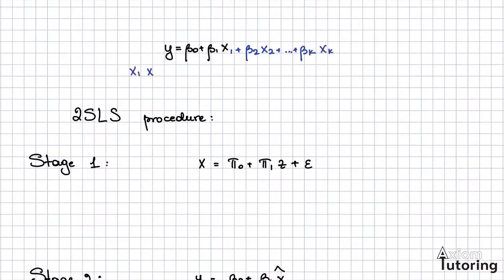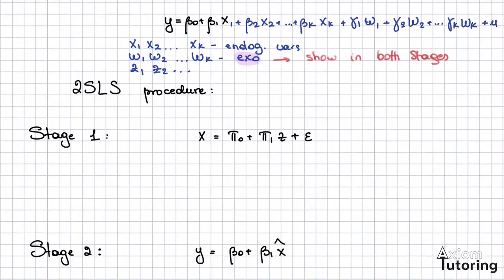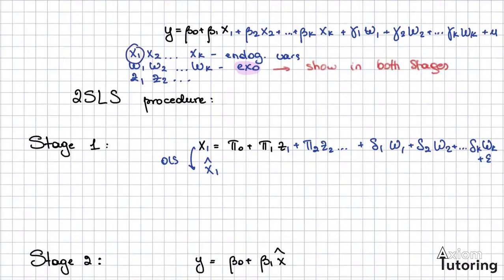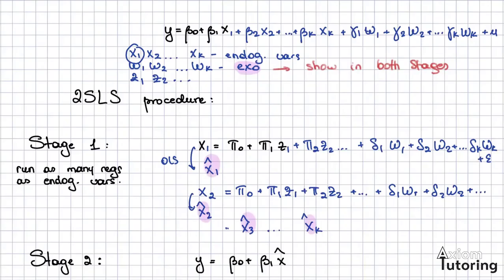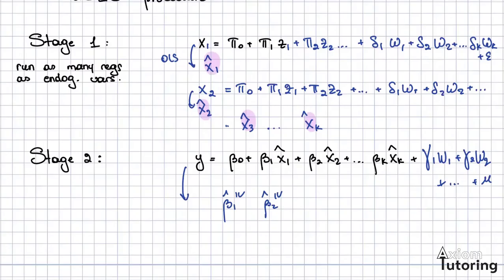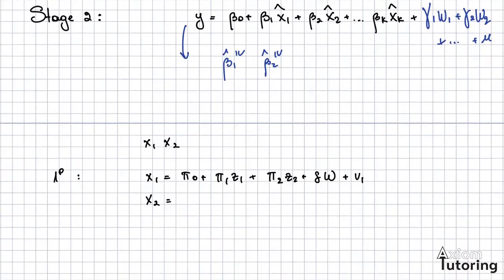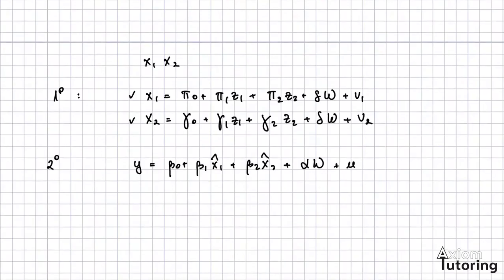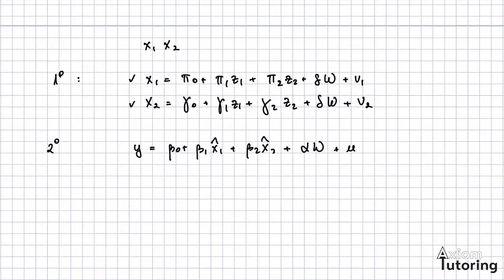181 IV9b the general 2SLS setup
This video explains the generalized setup for Two-Stage Least Squares (2SLS) econometrics, moving beyond the simplest case to models with multiple endogenous variables, control variables, and instrumental variables. You will learn how to adapt the 2SLS procedure for real-world scenarios with any number of variables. The explanation details how control variables are incorporated in both stages of 2SLS, while instruments are excluded from the second stage. It clarifies the common confusion between control variables and instruments and how each endogenous variable requires its own first-stage regression. The core logic of predicting endogenous variables with instruments and controls in the first stage, and then using these predictions in the second stage, remains consistent regardless of the number of variables.